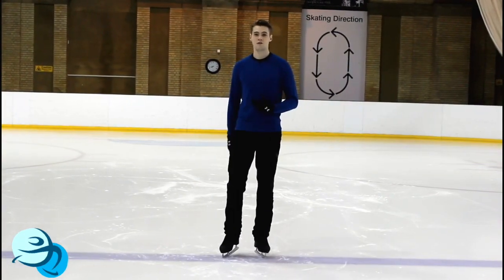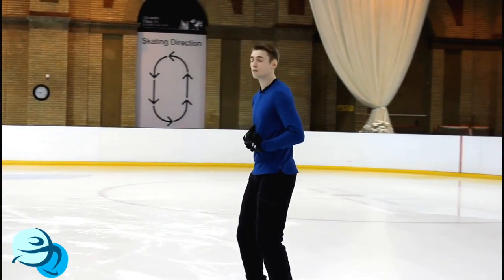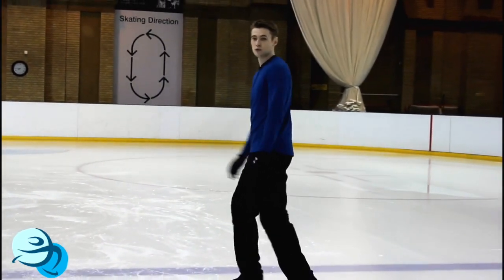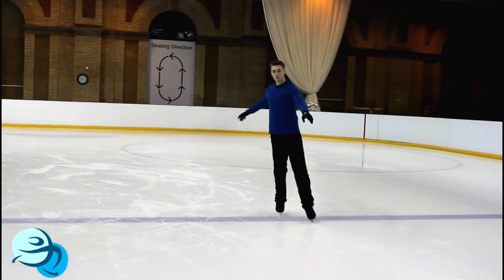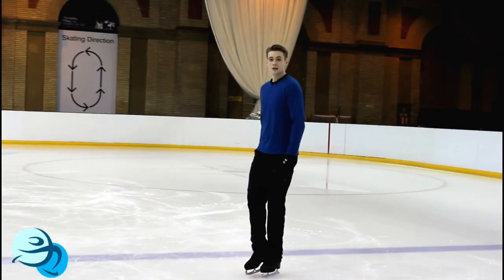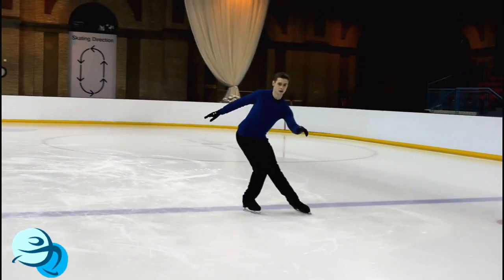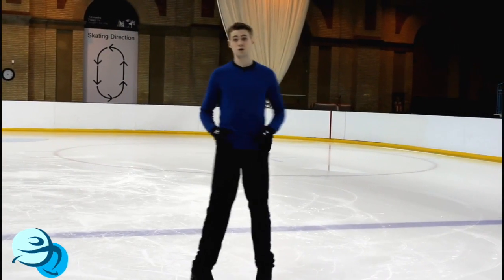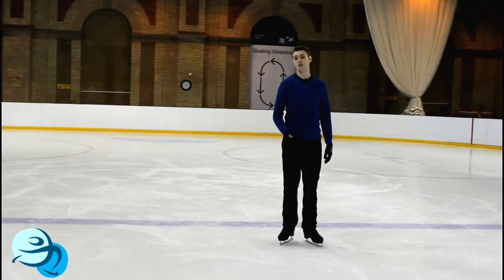Learn Backward Crossovers on Ice the Easy way! Ice Skating Tutorial by Ice Coach Online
Want to see more videos? for over 290 tutorial videos on and off the ice.
Like our videos? for more content!

In this video, Lloyd teaches you how to do backward crossovers on ice. This is a very important skill to learn as you can use it to pick up speed into various different jumps, spins, and turns.

Lloyd breaks the move down into different steps to help you learn the basics.

At the end of the video, you can learn some common mistakes that people make when trying to do backward crossovers. Be sure to check them out to make sure that you avoid making the same ones.

Is there something you would like to learn on the ice?